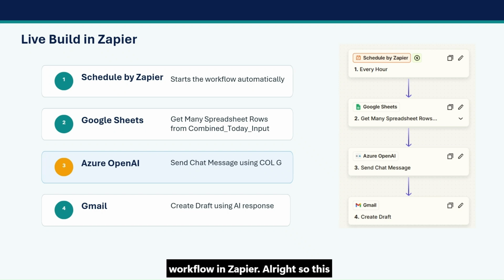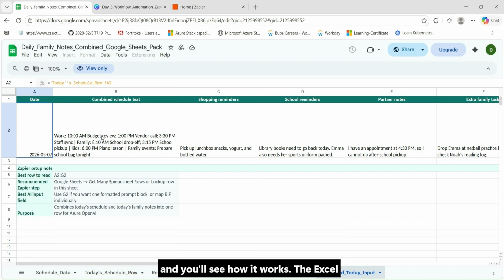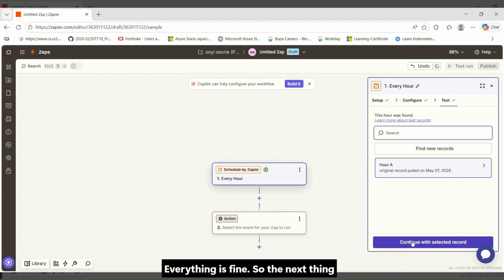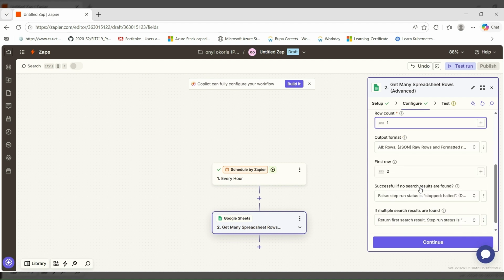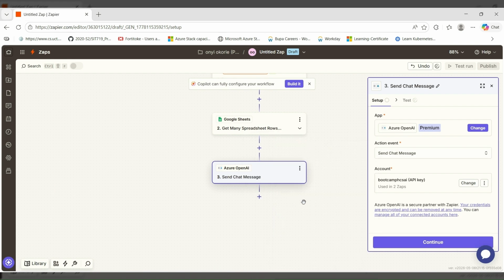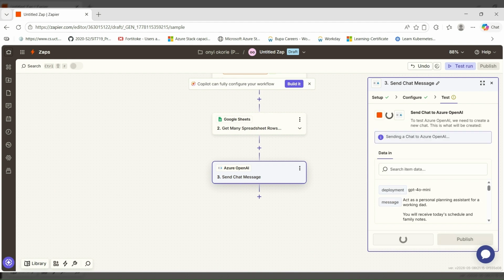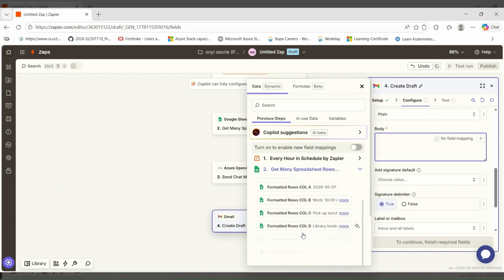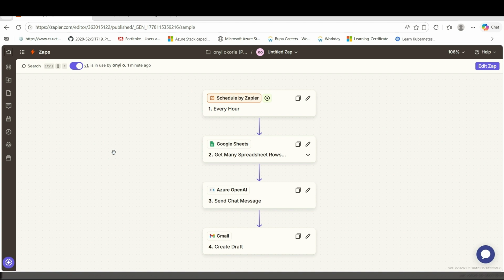Zapier AI Workflow: Automate Tasks in 15 Minutes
Build a practical Zapier AI workflow step-by-step and automate repetitive work without coding.
In this tutorial, you’ll learn how to connect your apps, add AI logic, and launch a workflow that can save hours every week.

  What you’ll learn:
  - How to choose the right trigger/action flow
  - How to add AI prompts inside Zapier
  - How to test, debug, and deploy reliably
  - Common mistakes and how to fix them quickly